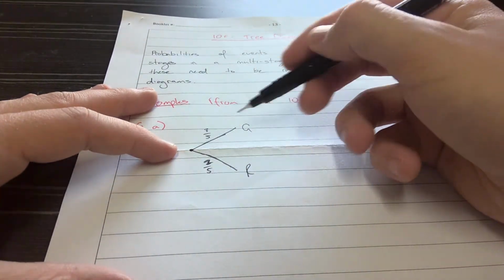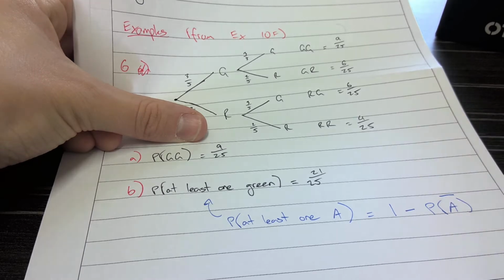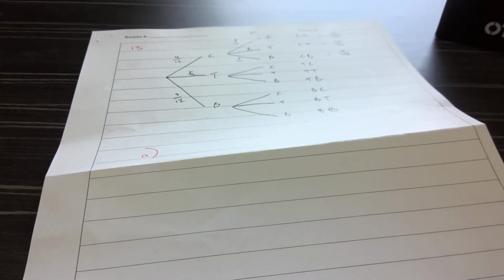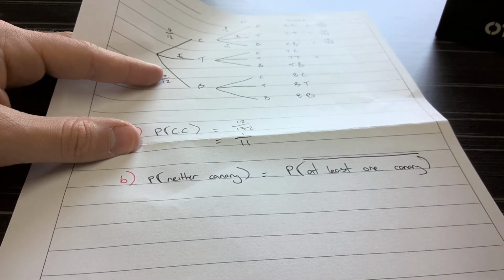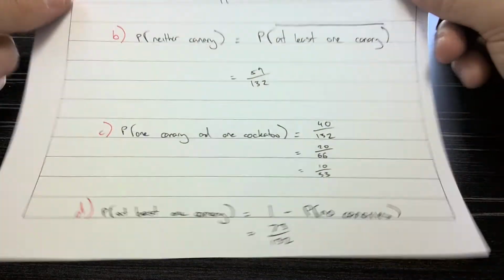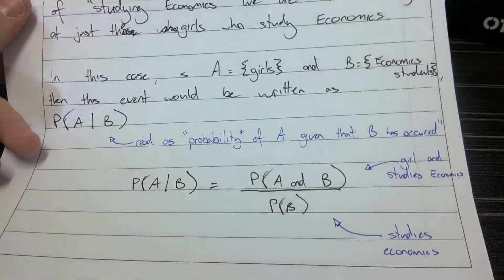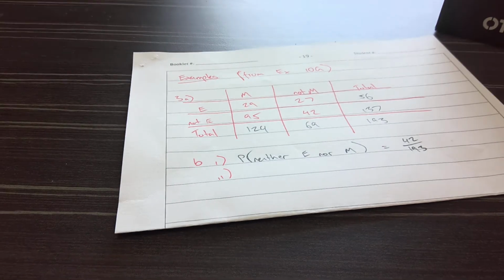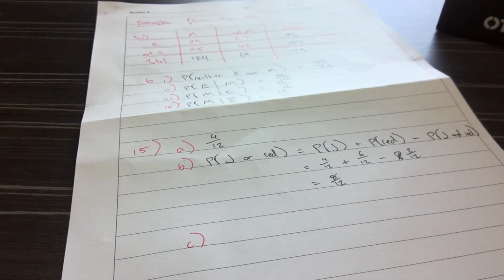[Y11 Adv] Tree Diagrams and Conditional Probability